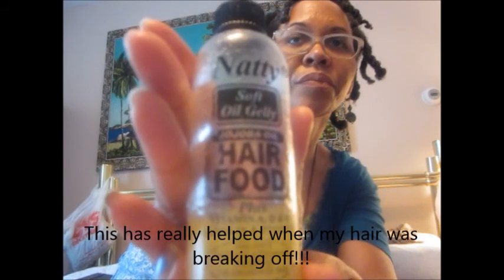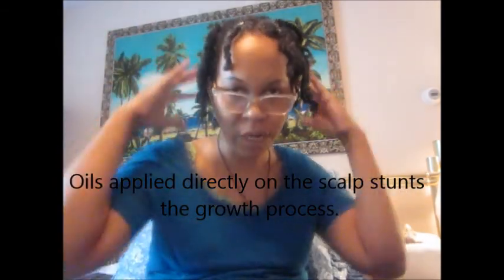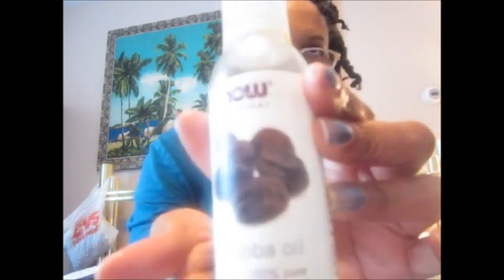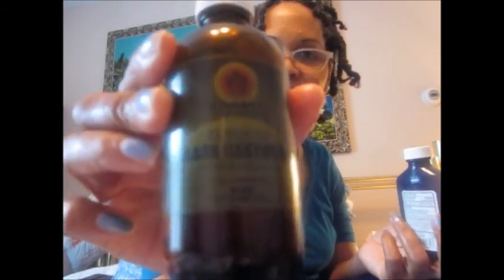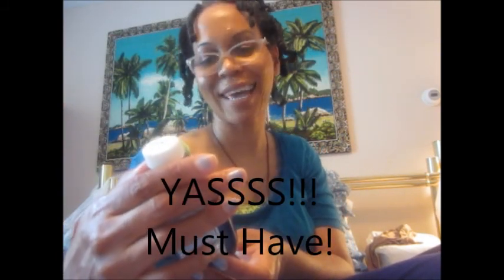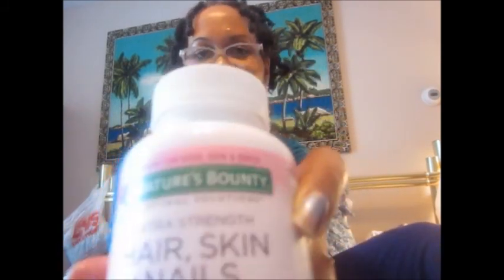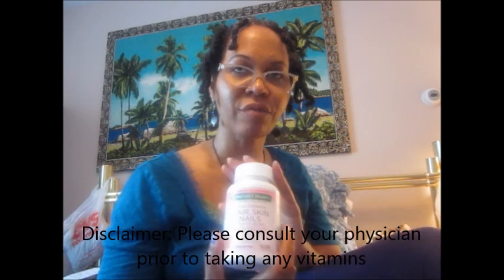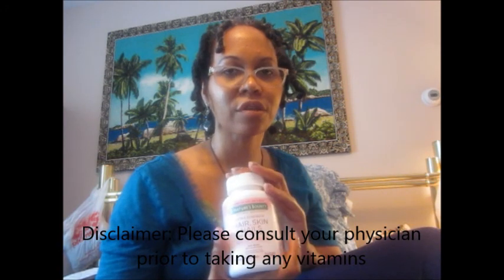Hair Growth and Recovery From Hair Loss | Simple Steps to Bounce Back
Find out what I did to recover from hair loss caused by Vitamin D deficiency and helpful tips to grow healthy hair.

Just a little bit about my channel, I provide freestyle videos so you never know what to expect and neither do I.  I’ve been natural since the mid 90’s but still learning, evolving and growing. I started out as a natural hair junkie and come a long way since then.

So come along on this natural hair journey with me!  If you’re new to my channel, thank you for your support!

If you liked this video, don’t forget to give it two thumbs up!

Let me know if there's something you want me to feature and I'll try to make it happen!

STAY FLAWLESS, FIERCE & FABULOUS!

GET IN FORMATION!
For product reviews, beauty tips, health and wellness and skin care tips and resources,

CREATIVE JEWELRY DESIGNS: GemsofJoyDesigns.Etsy.com

I’M A SOCIAL MEDIA BUTTERFLY…CATCH ME AROUND THE WEB HERE…..

PINTEREST: Select from a collection of boards below for hair inspiration.